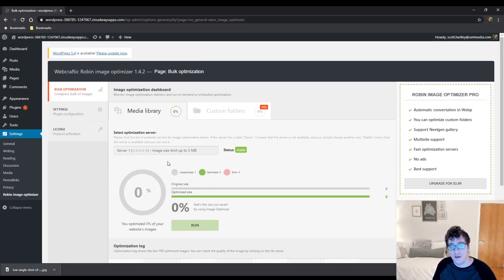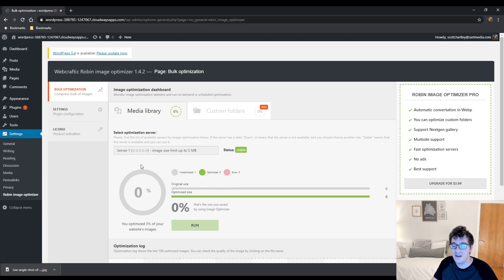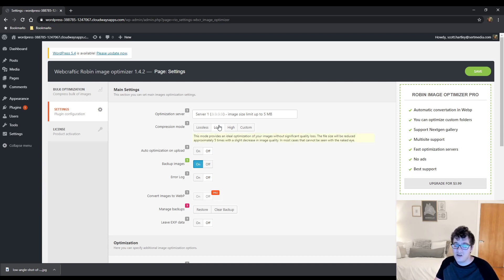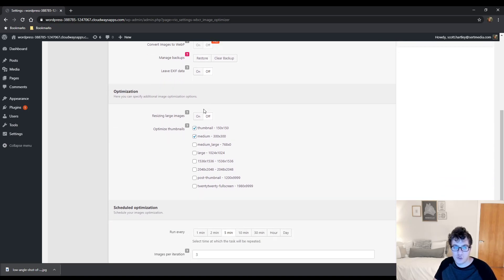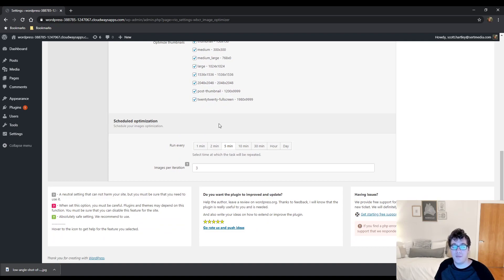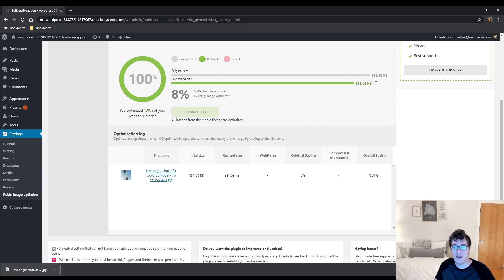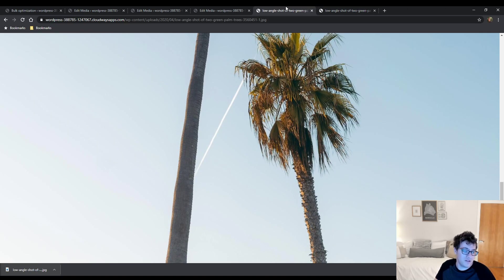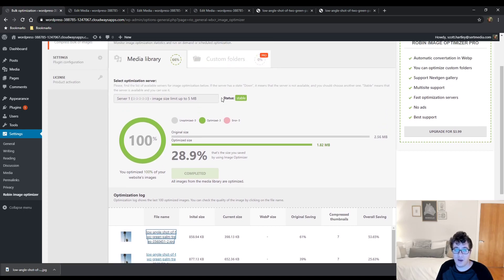Robin Image Optimizer 2020 - How To Use Robin Image Optimizer Plugin For WordPress - Compress Images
Robin Image Optimizer is a great free compression plugin that isn't very well known. Unlike Clearfy this plugin made by the same team is easy to use and does its job very well. You can get free lossy compression that works on more restrictive hosts such as WPEngine where you can't use EWWW Image Optimizer, and you need something better than WP Smush Free.